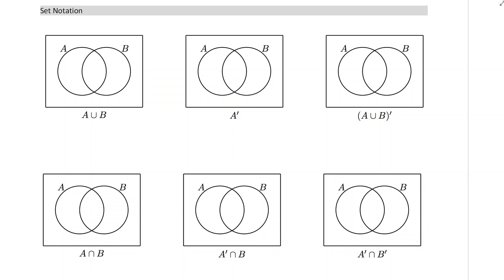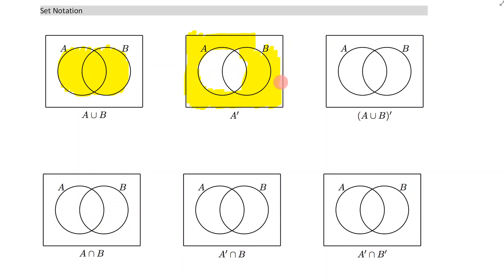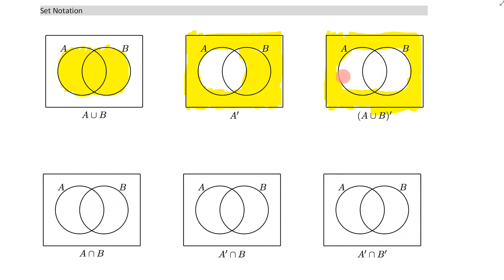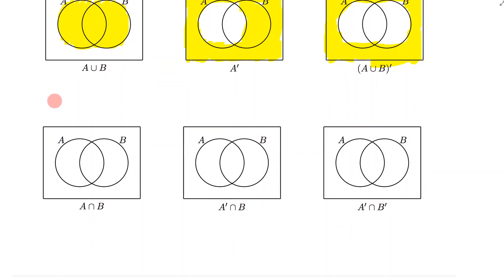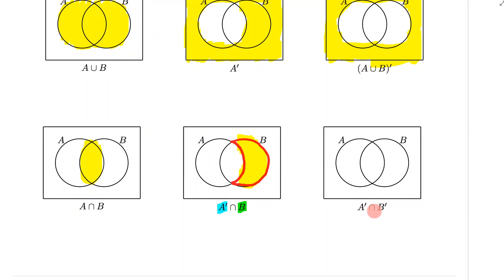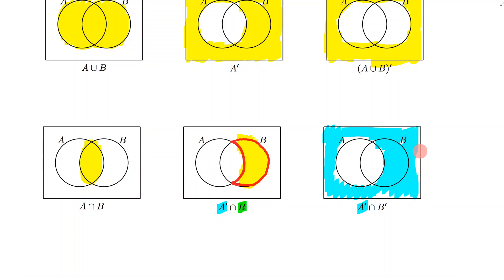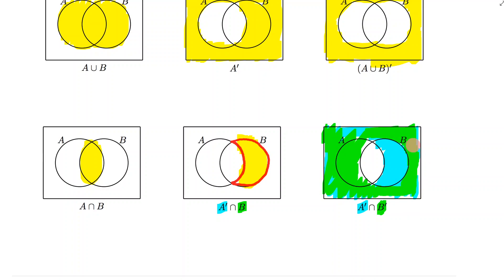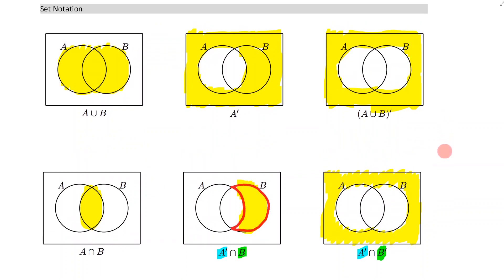Part 2 - Shading (5A)